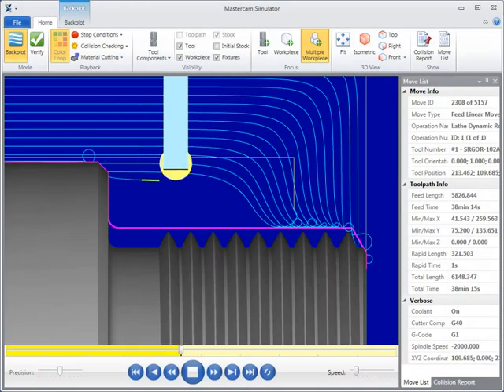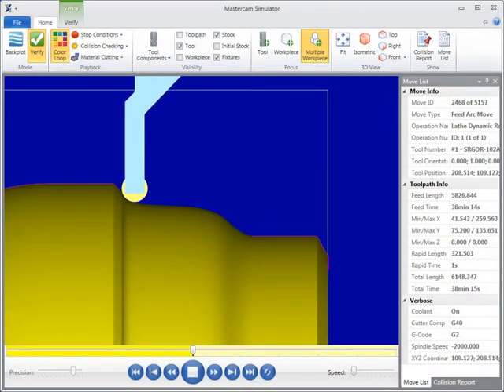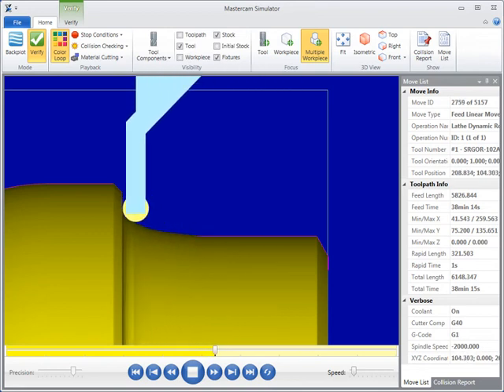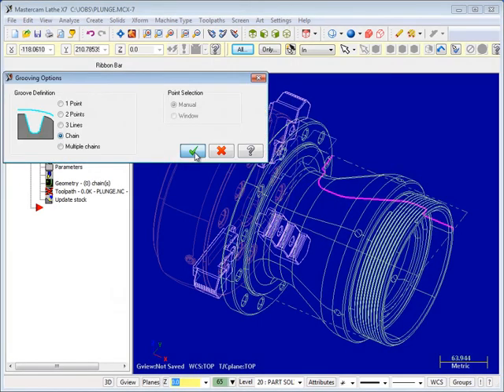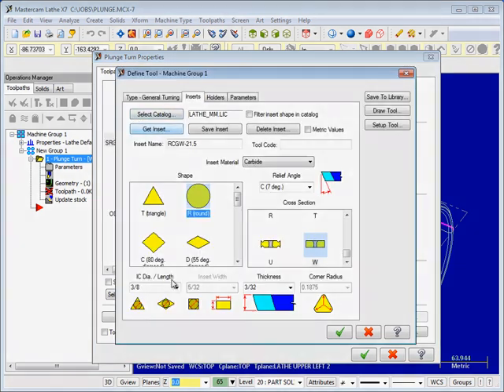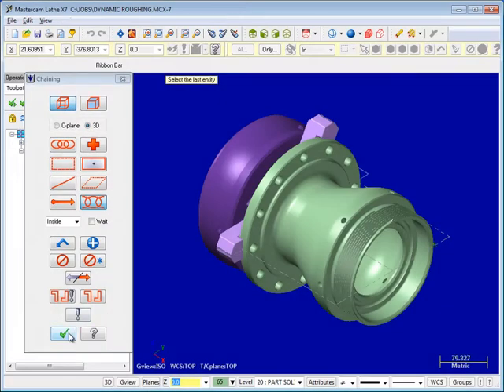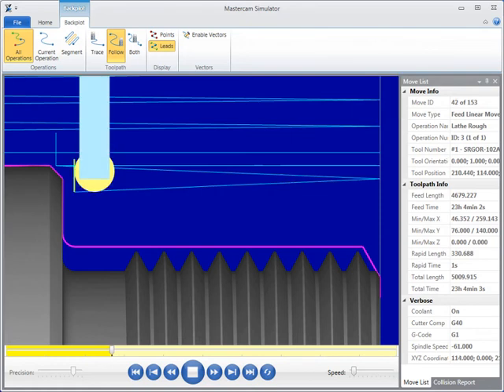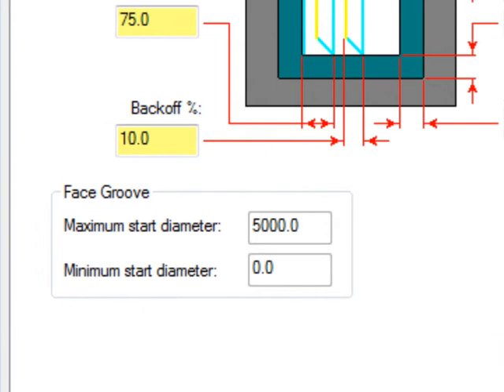What's New - Mastercam X7 Lathe Dynamic Roughing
Mastercam X7 brings powerful dynamic roughing to your turning projects. This is just one of the many powerful new Mastercam X7 features.